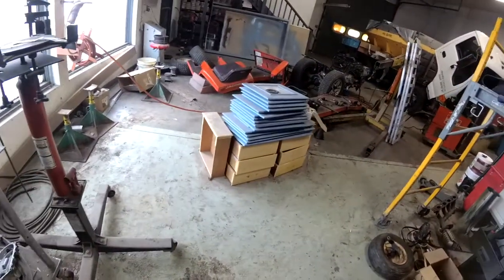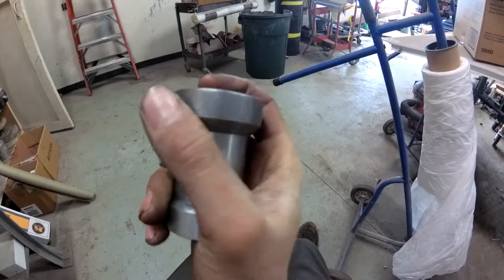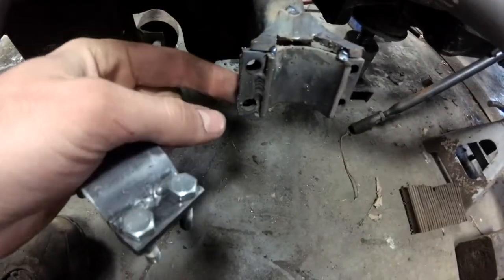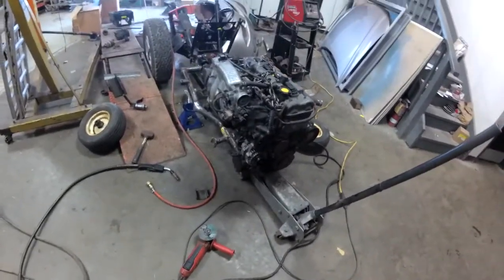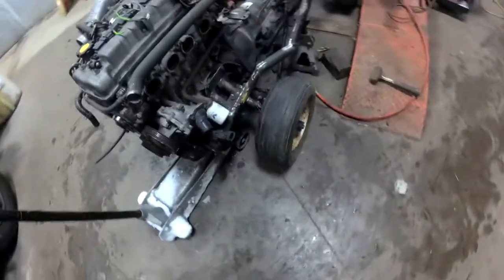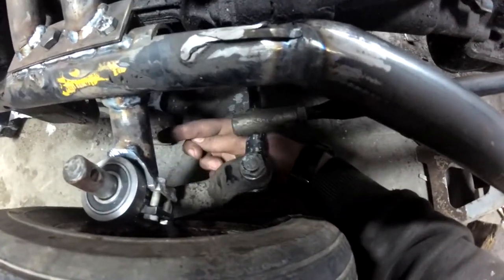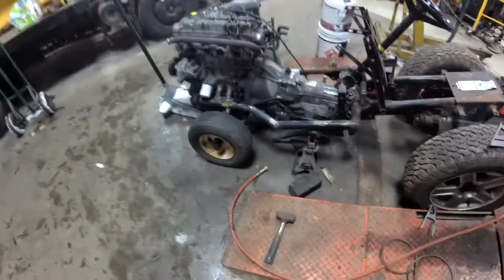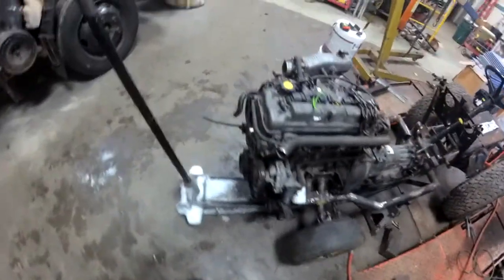4 Cylinder Lawn Mower Build : Front Spindles and Mounts (pt:6b)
Got the front spindles done and the mounts made to attach them to the frame.